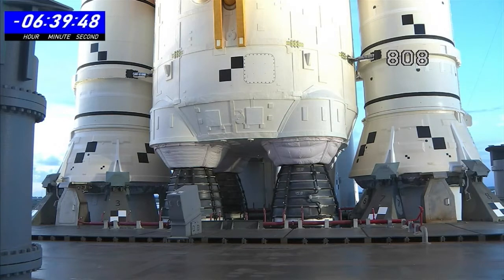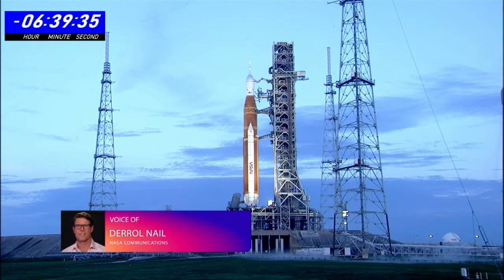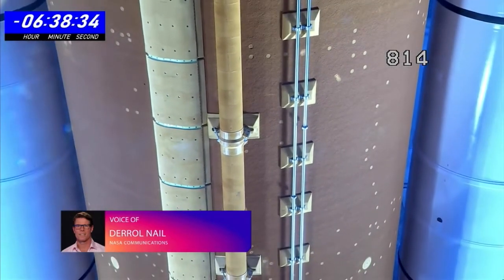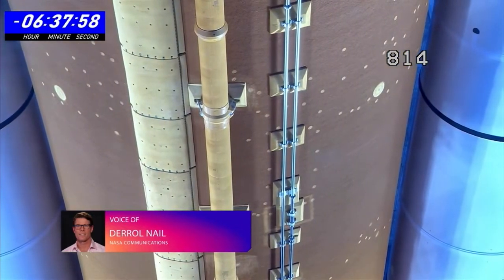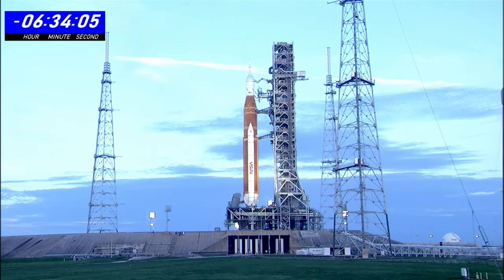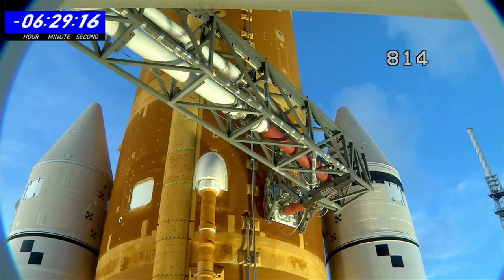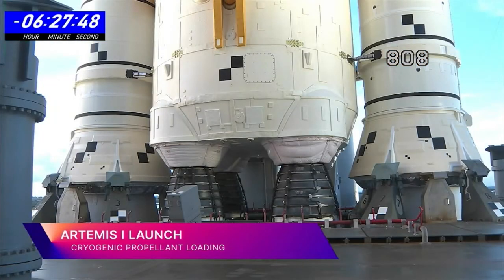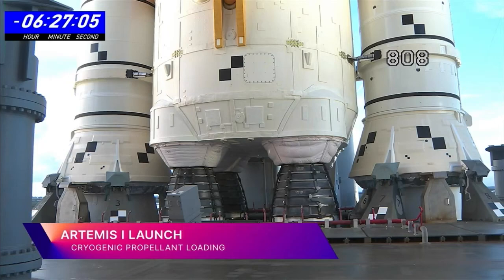Artemis 1 Highlights - Count Down Activated: T- 6 Hours 40 Minutes (Launch Attempt)